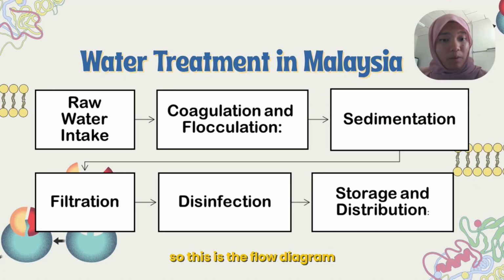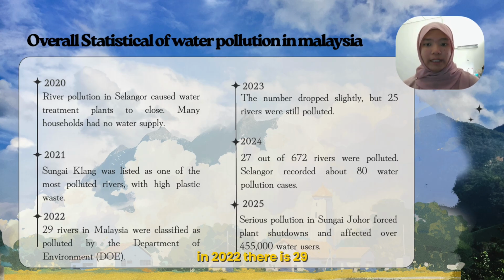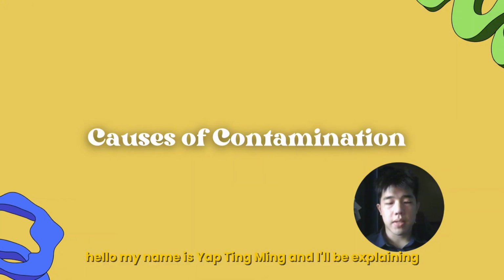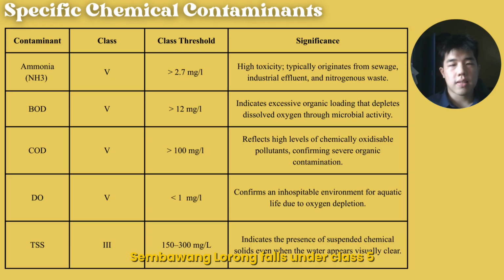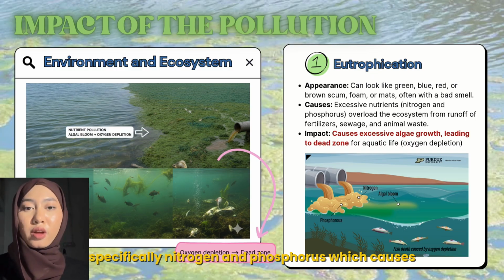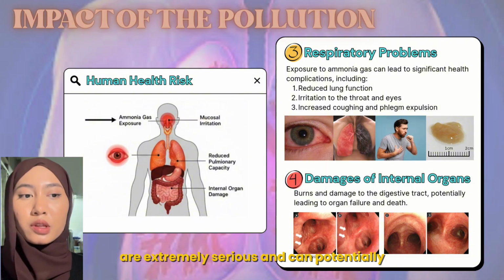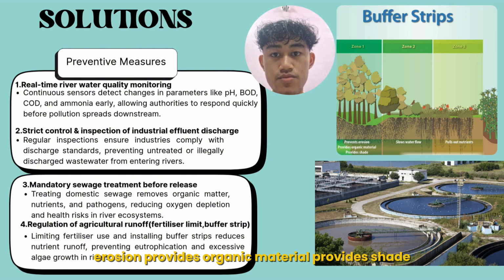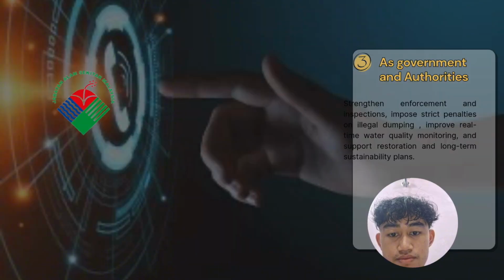SETK3413/SKTC3413: Water Pollution Issue in Sungai Teluk Gong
This video highlights the serious water pollution issue in Sungai Teluk Gong, Klang. The river is now severely polluted and lifeless due to excessive ammonia and organic waste, posing health risks to over 40,000 residents. Water quality tests show high levels of BOD, COD, TOC, and TSS, placing the river in Class V, the most polluted category. This video explains the causes, impacts, and the urgent need for action to protect our environment and public health.